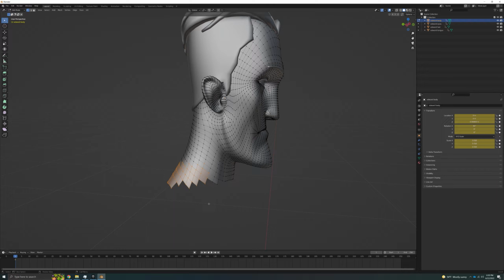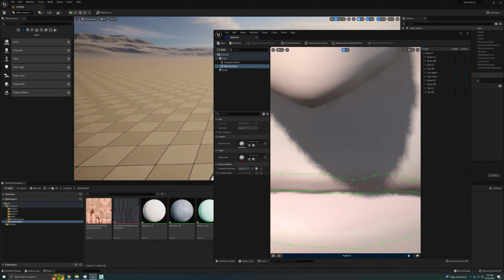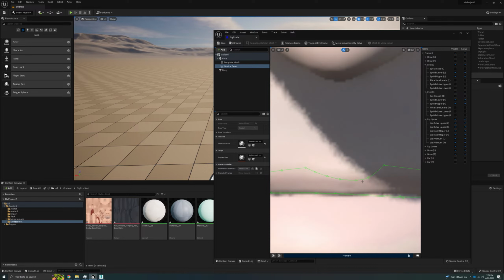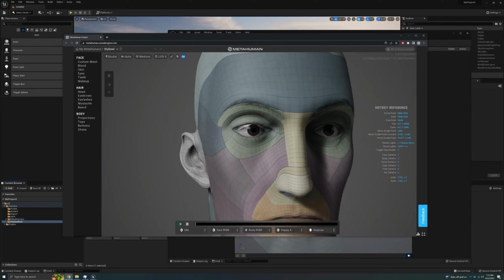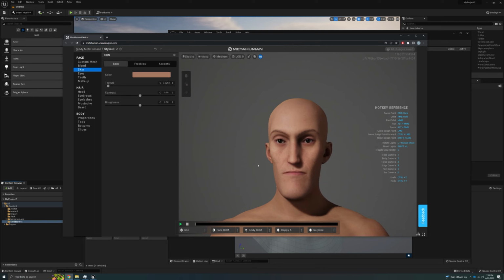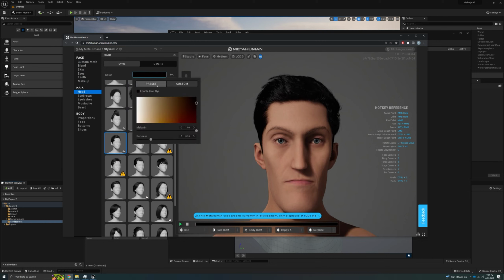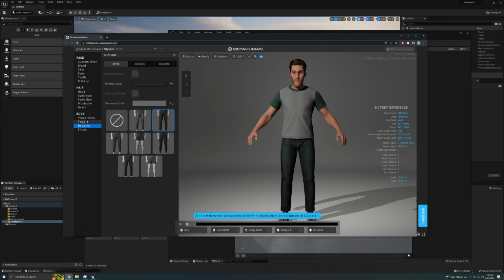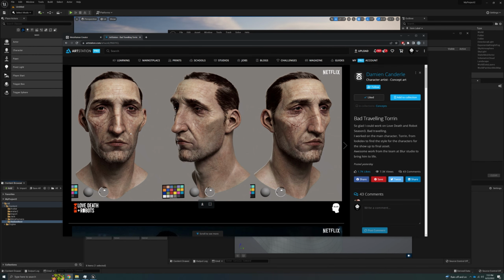How to Create Stylized Characters with Mesh to Metahuman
In this video we go over how to use mesh to metahuman to create a stylized character in Metahuman Creator